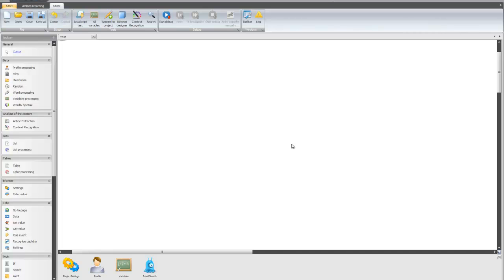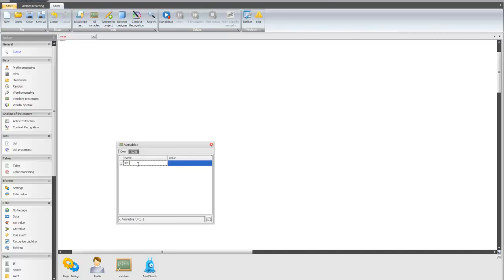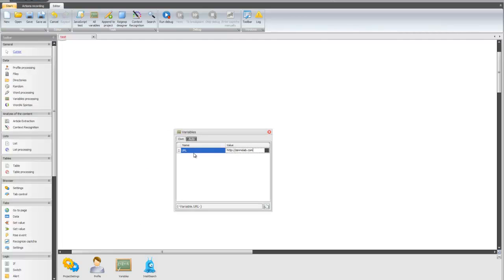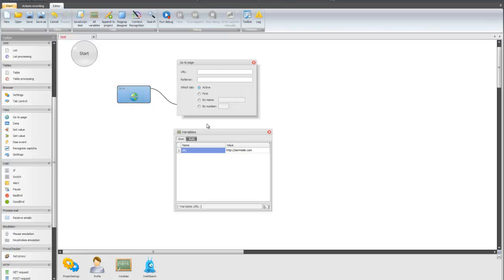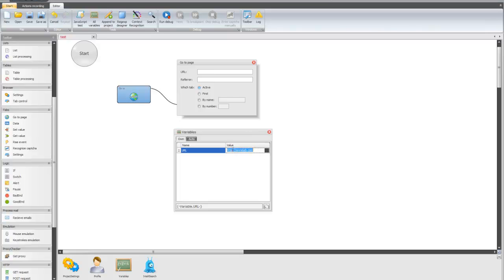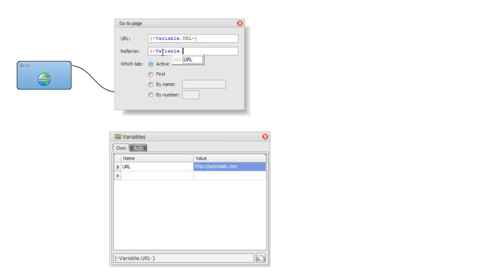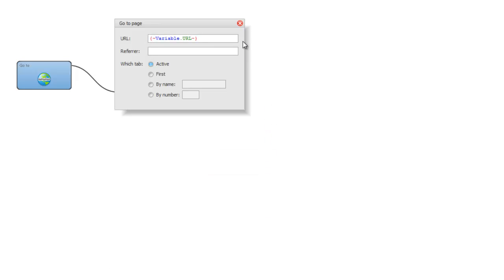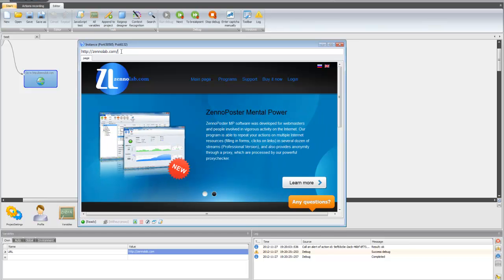How to get a variable value. ZennoPoster MP